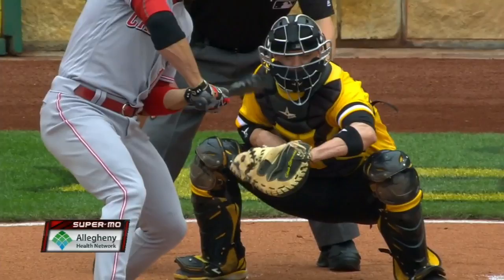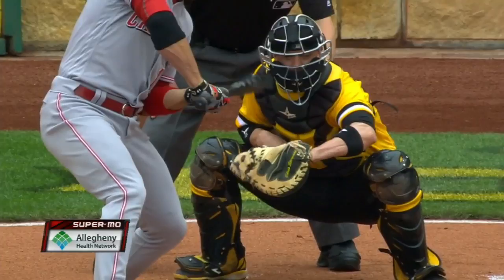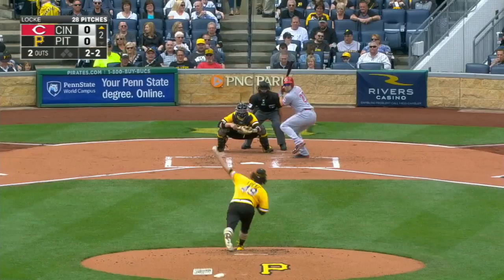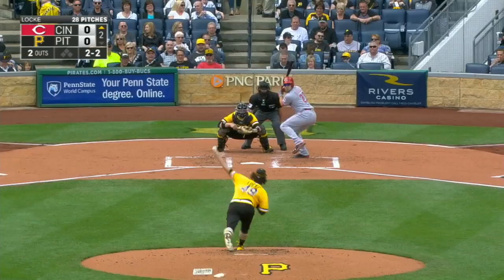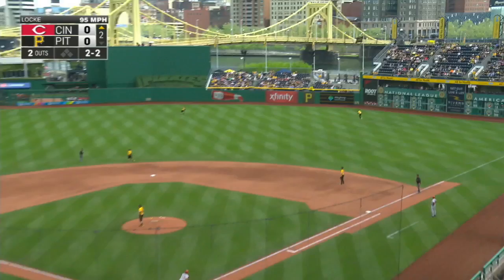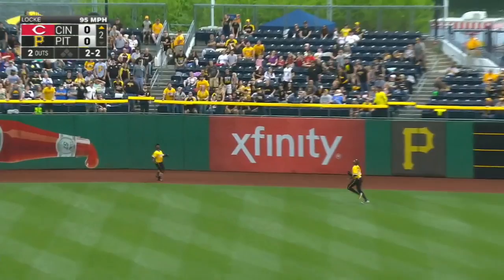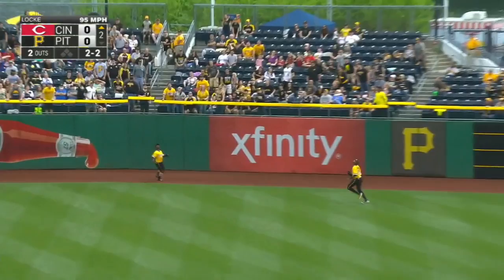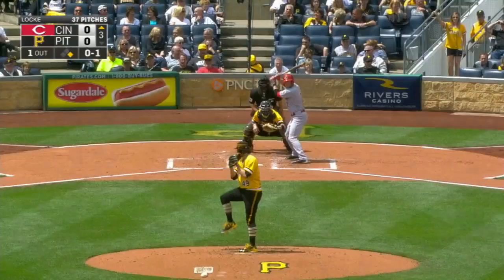CIN@PIT: Locke fans six over seven innings of work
Jeff Locke goes seven innings against the Reds, allowing three runs on four hits and striking out six with two walks